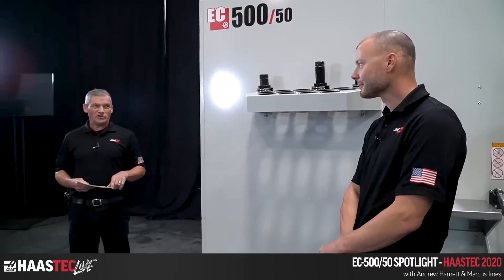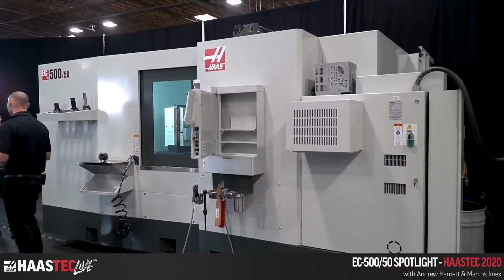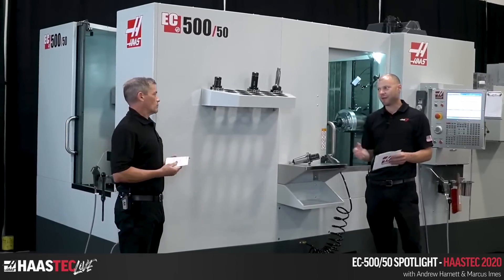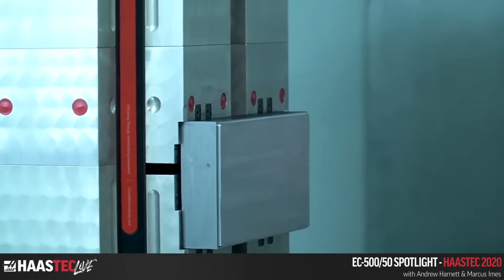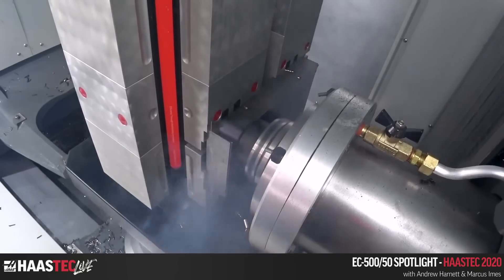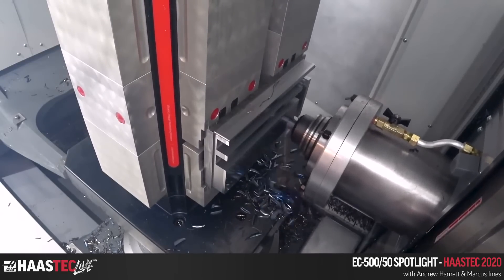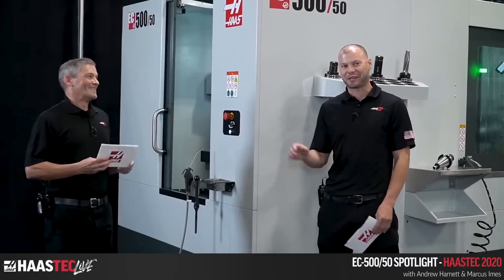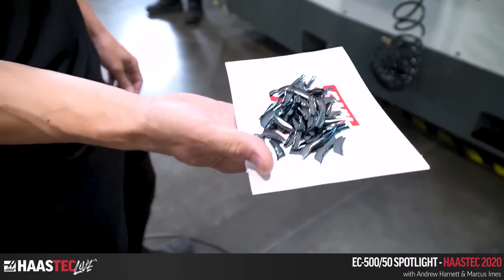EC-500/50 Spotlight - HaasTec 2020 Focus Series - Haas Automation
Have you been looking forward to watching Haas' new EC-500 50-taper HMC in action?
If so then you're in luck . . . in this excerpt from our Sept. 15th HaasTec 2020 Live Stream you'll get to see some heavy cutting happening live . . . plus get lots of useful information about our new heavy hitter horizontal.

Marcus talks with Andrew about all the important features of the 50-taper version of our new EC-500 HMC so stick around and check it out.